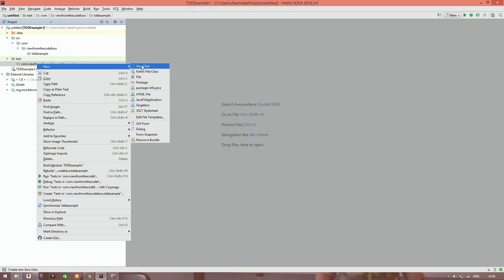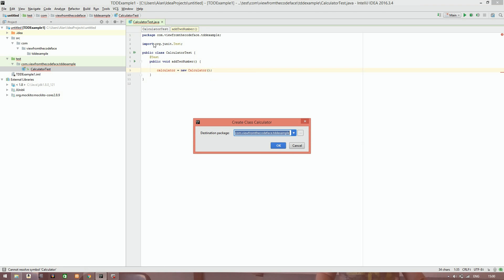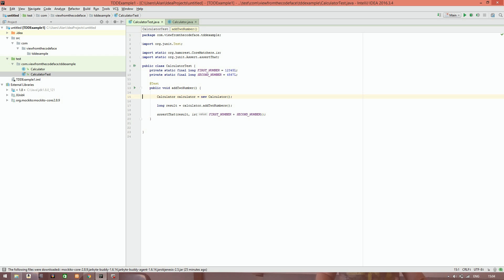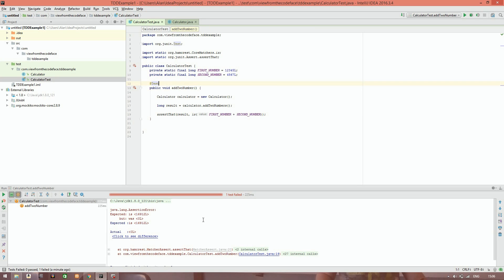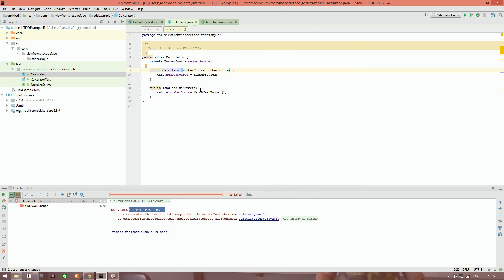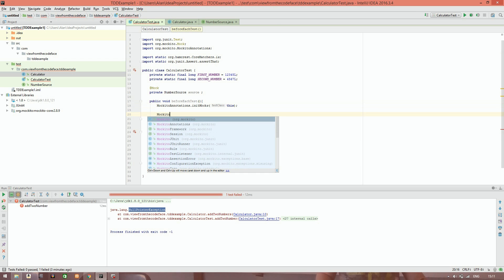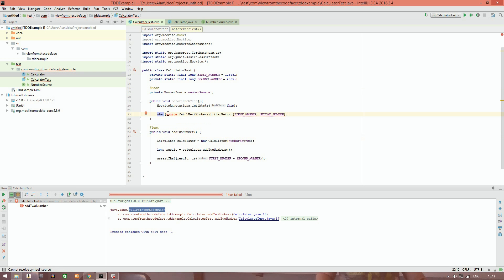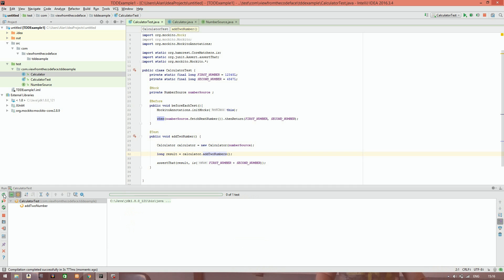How to write TDD Unit Tests in Java - Arrange, Act, Assert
How to use "Arrange, Act, Assert" to guide you through writing unit tests in TDD.

Alan Mellor's guide to using Java, JUnit test framework, IntelliJ IDE, Hamcrest matchers and Mockito mocking framework to create a workflow for writing TDD tests.

For more on how to think about this, see my book